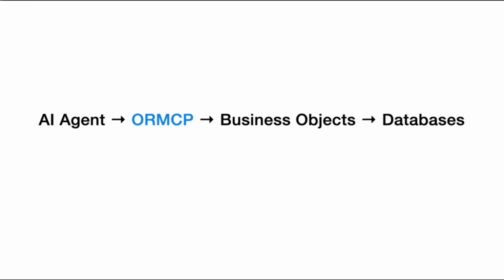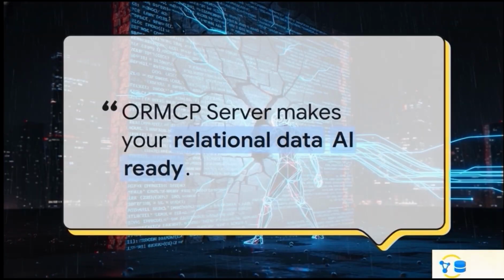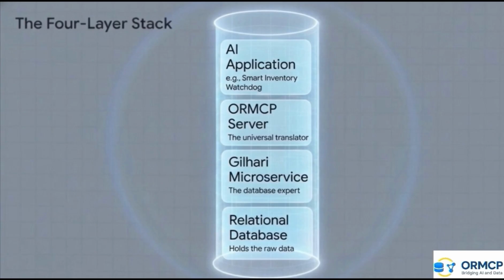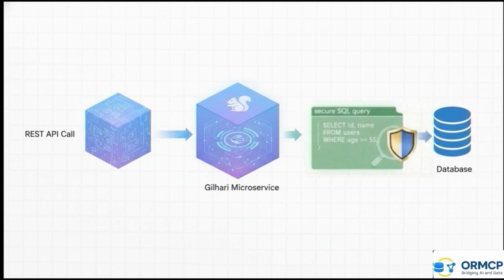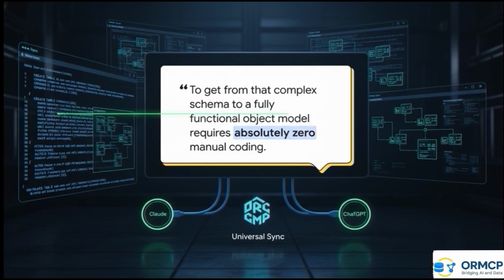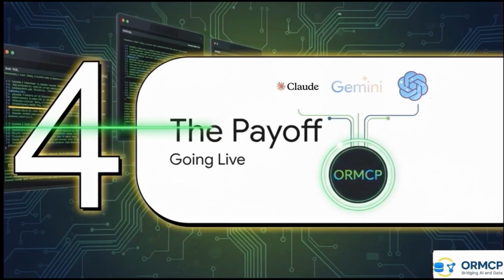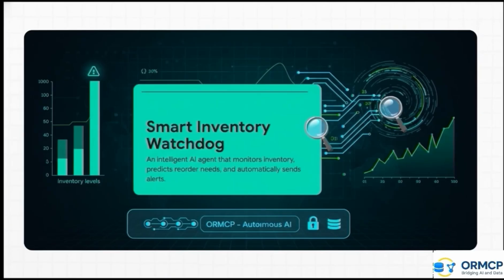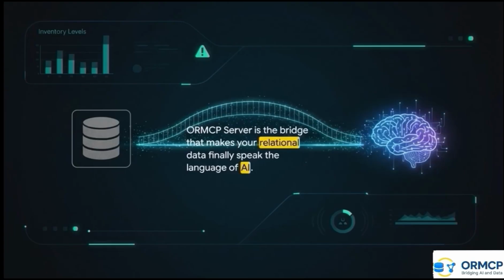ORMCP, MCP, and Enterprise Data for AI Agents: A Smart E-commerce Inventory Watchdog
How do you build AI agents that work reliably with real business data?

This video introduces ORMCP, an AI-native data platform designed for robust and scalable AI applications.

We start by walking through ORMCP’s architecture and design philosophy, and then bring those ideas to life with a concrete AI use case: a Smart Inventory Watchdog for e-commerce.

The use case is just one example. The bigger story is how ORMCP enables an entire class of AI applications by giving agents a curated, object-oriented, MCP-compliant view of enterprise data.

🚀 Why ORMCP Works for AI Systems

ORMCP is designed to remove the friction between AI agents and production data:

- MCP-compliant interface for agent-based systems
- Object-oriented, curated data models instead of raw tables
- Token-efficient interactions that improve reasoning and reduce cost
- Database-agnostic architecture
- Works with existing data and schemas

Because ORMCP exposes only curated business objects rather than raw database schemas, it establishes a clear security and governance boundary.

AI agents operate only on explicitly modeled data and operations, reducing unintended data exposure while improving control and predictability.

The result is AI that’s easier to build, easier to reason about, more secure by design, and easier to scale.

💡 What Is the Smart Inventory Watchdog?

Imagine an AI that never sleeps—constantly monitoring inventory levels across hundreds of products. It doesn’t just track numbers. It analyzes sales patterns, detects risk, and suggests how much to reorder.

Behind the scenes, it combines:
- An AI agent (LangChain-based)
- ORMCP as the data bridge
- A RESTful Gilhari microservice exposing business objects

This is a practical, end-to-end example of how AI agents can operate safely and effectively on real business data.

⏱️ Video Walkthrough

00:00 Introduction: The Problem & ORMCP Solution Overview
00:58 Case Study: Critical AI Failure & The Search for a Fix
02:08 The Root Cause: Defining the "SQL Wall"
02:58 Introducing the Universal Translator: What is ORMCP?
03:33 The ORMCP 4-Step Communication Flow
04:00 Proof of Concept: Early Watchdog Demo Results
05:33 Deep Dive: The ORMCP Architecture Breakdown
06:33 Data Security: The Object Model Summary Handshake
07:36 Anatomy of a Request: From Natural Language to MCP Command
10:48 Workshop: Building the Gilhari Microservice
13:51 Going Live: Connecting the Microservice through ORMCP to Claude & ChatGPT
16:38 Final Autonomous Demo: The Smart Watchdog in Action
19:25 The 4 Pillars of Next-Gen Enterprise AI
20:36 Conclusion & What to Build Next

🛠️ Technologies & Architecture Highlights

- ORMCP (MCP-compliant, object-oriented data platform)
- LangChain (AI agent orchestration)
- Gilhari RESTful microservice
- Relational database (Any JDBC-compliant database backend including PostgreSQL, MySQL, Oracle, SQLServer, and SQLite)

📚 Related Resources

- Engineers building agentic or RAG-based AI systems
- Architects integrating AI with enterprise data
- Managers and technical leaders evaluating AI platforms for data integration